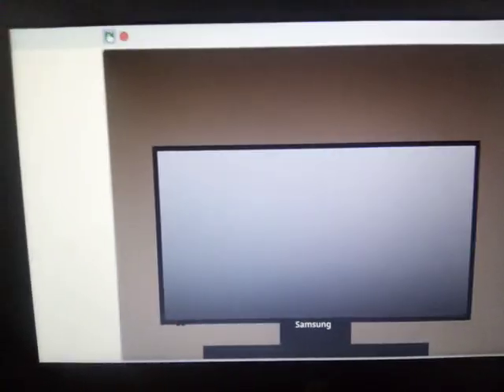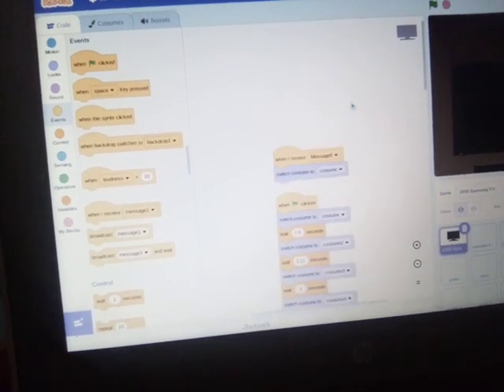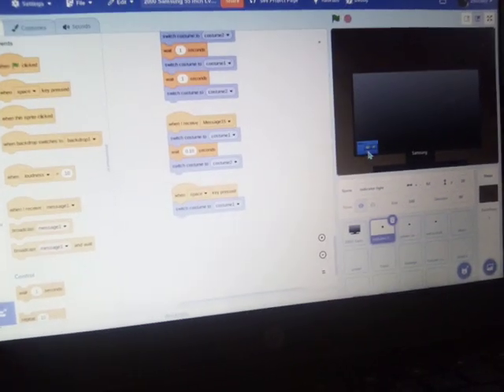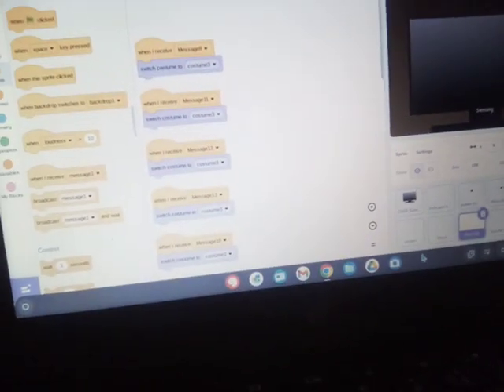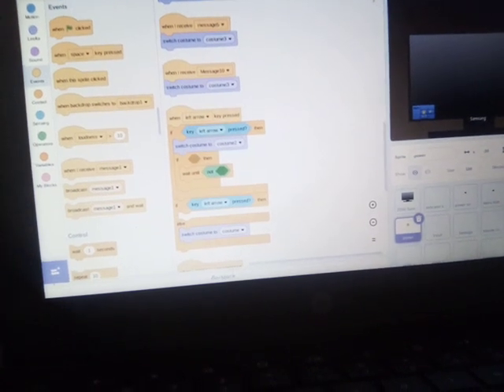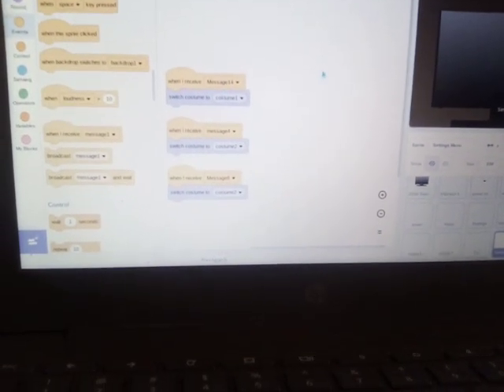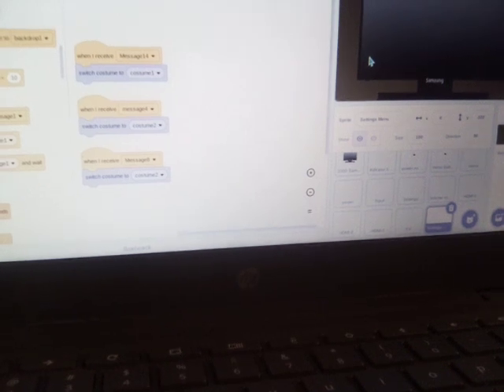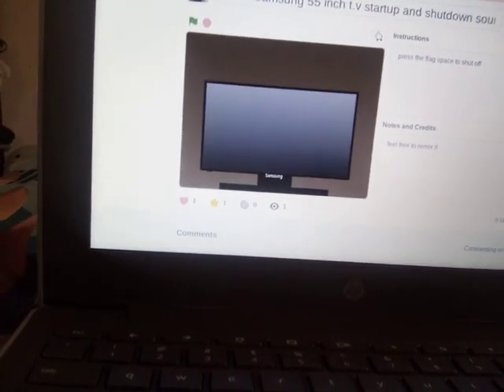Scratch Vid about my Samsung TVs on my scratch profile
Hi guys this is a video on my scratch Samsung TVs I am going to tell you how they work and what program does what.